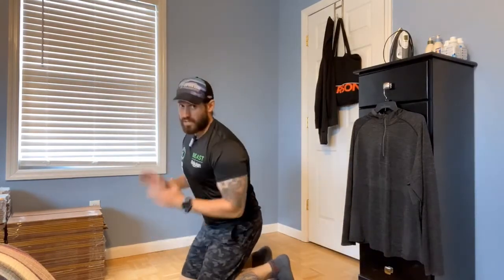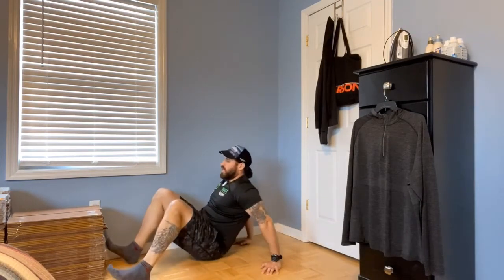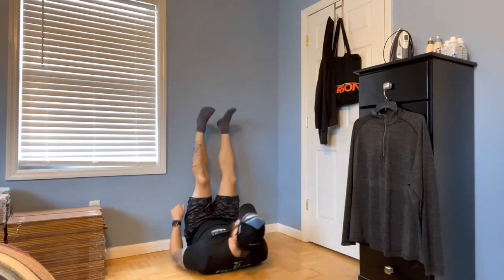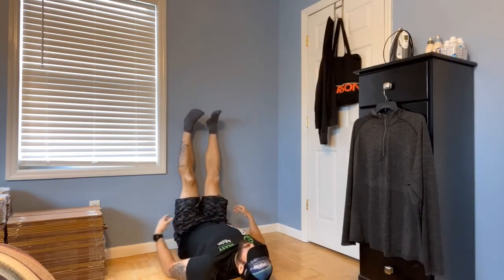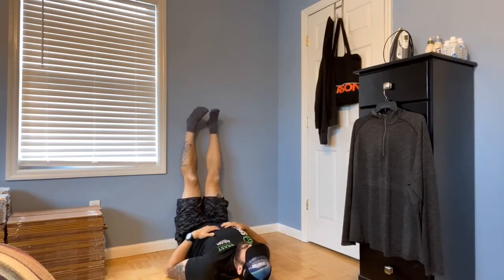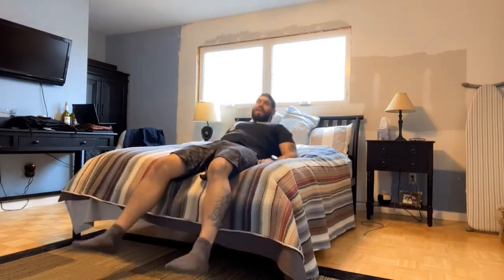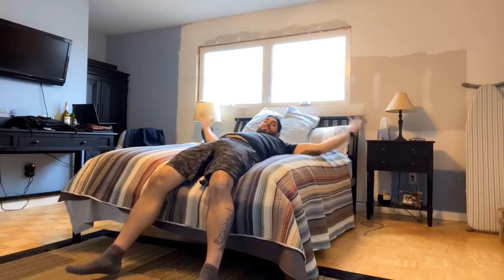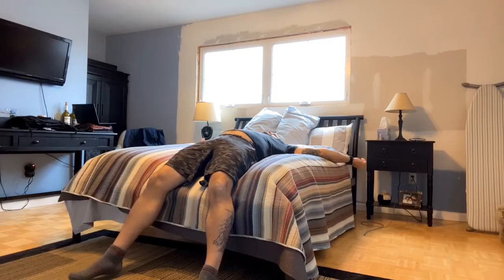How to combat poor posture during quarantine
8-minute video that offers a short routine to combat postural dysfunctions during quarantine. Use these positions and stretches to relieve tension and pain in the back or neck.